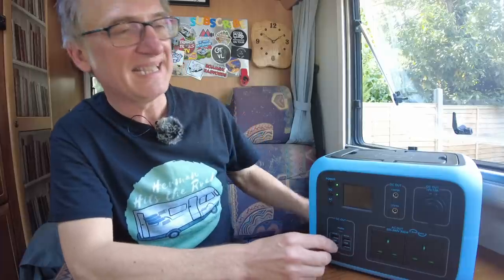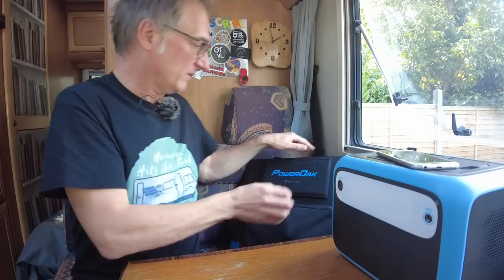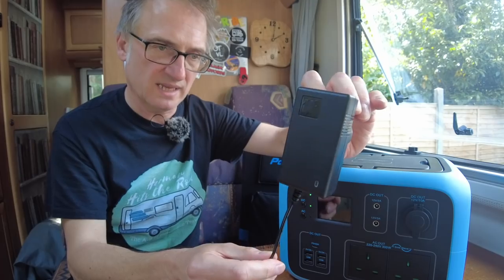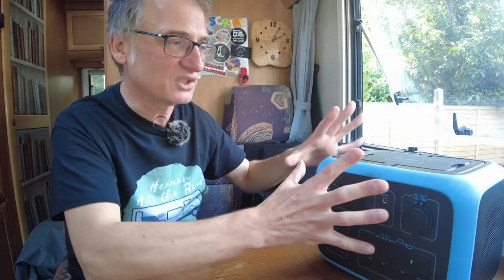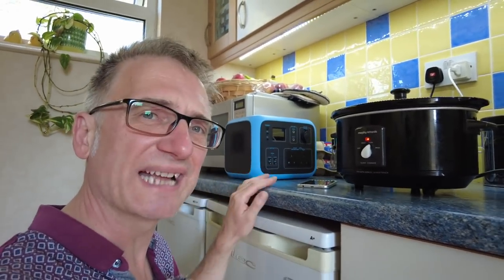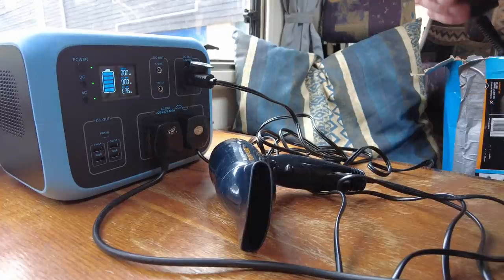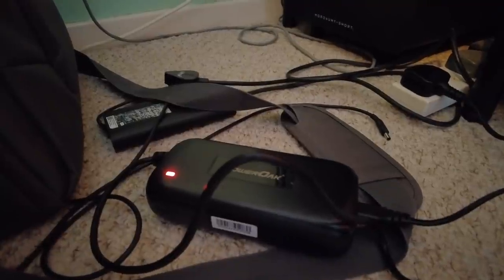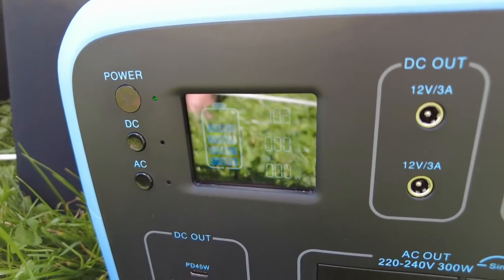Bluetti Poweroak AC50S Portable Power Station Review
[00:00] A close look at the AC50S
[02:16] SP120 Solar Panel
[03:13] Price
[03:42] What to look out for
[05:20] It's uses
[06:04] Testing
[12:14] Charging